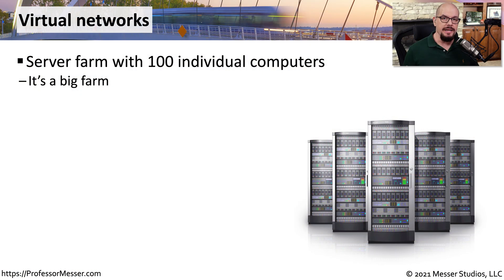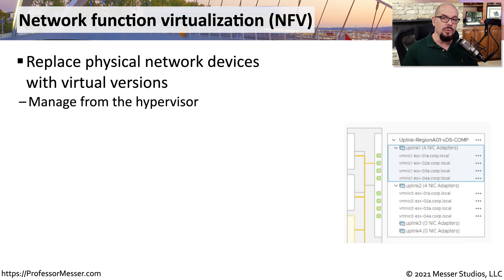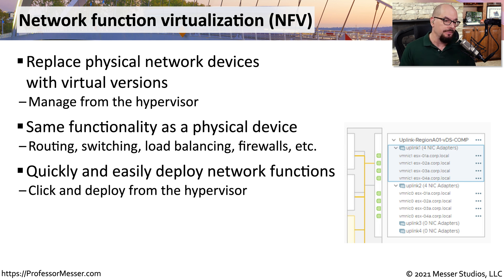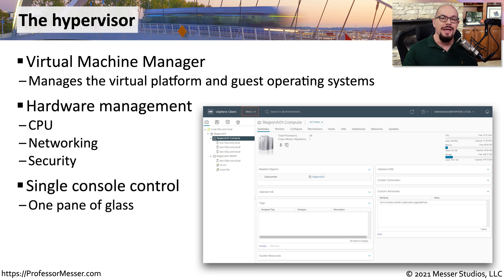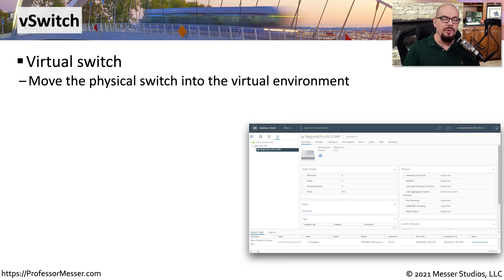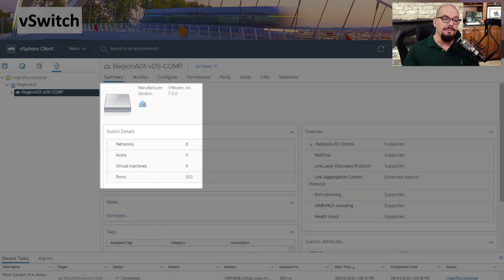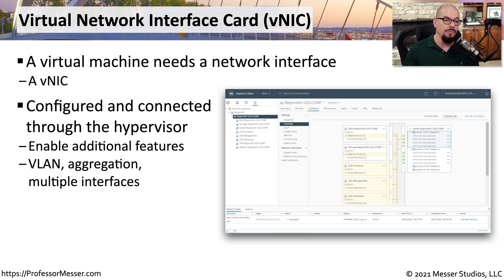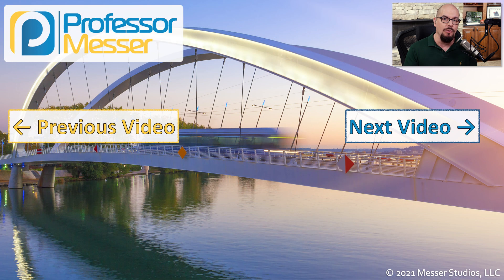Virtual Networks - N10-008 CompTIA Network+ : 1.2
Just as servers have moved to virtual systems, our networks have also become virtualized. In this video, you’ll learn about network function virtualization (NFV), hypervisors, vSwitches, and virtual network interface cards (vNICs).